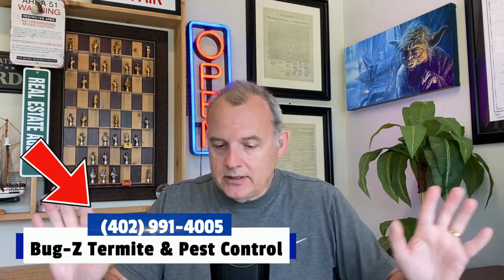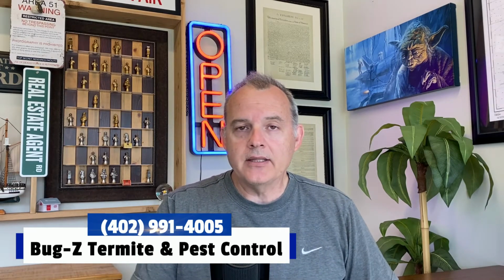✅ Property Managers Using Triple Net Apartment Leases | Nebraska Landlords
Triple Net Apartment Leases? There is a trend whereby property management companies are using a hybrid version of a triple net lease for apartments.  This allows the managers to pass along fees to tenants that are/where normal paid by the owner.

Paul Vojchehoske
Mr. Real Estate Seminars, Inc.

Please consult with a competent attorney, financial advisor, and/or your designed broker before implementing anything you’ve learned from this video. Likewise, the issues discussed herein may not be applicable in your state or local jurisdiction.

Cheers,
Paul Vojchehoske

Music Used in Video:
Song          Go Down Swinging (Instrumental)
Artist         NEFFEX